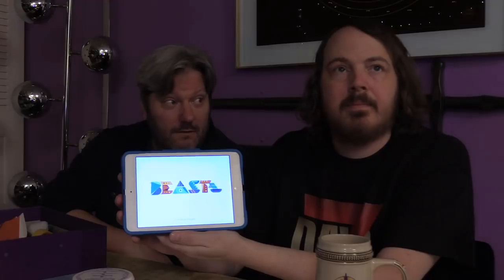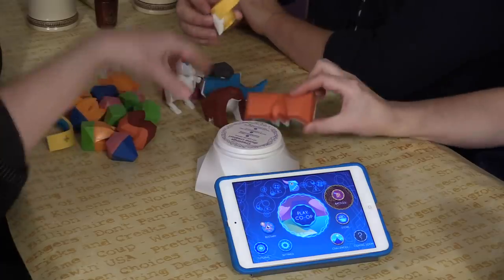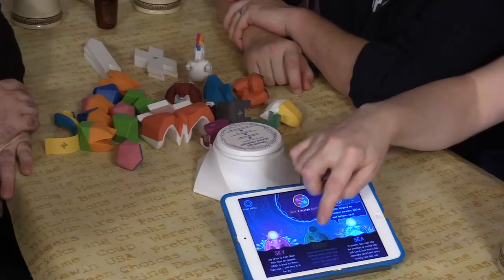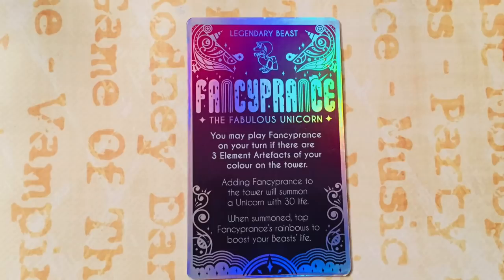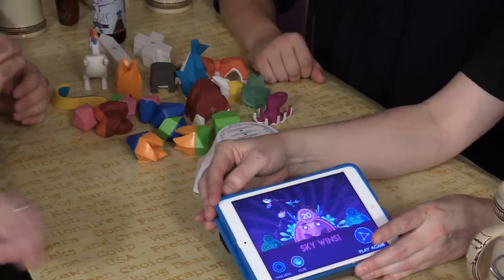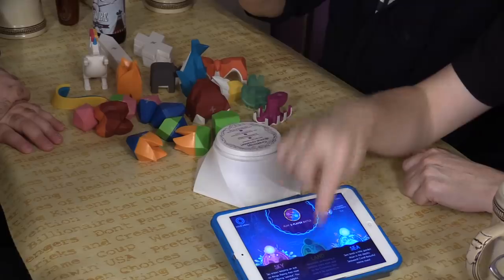Beasts of Balance BATTLES | Beer and Board Games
Competitive magical beast stacking while drinking is a challenge, especially when Bill cheated.

Blame Society Films makes this show and they also made Chad Vader Day Shift Manager (we originally made it for Channel 101 actually). If you like comedy and gaming as well as edgy raw humor than this is the series for you!